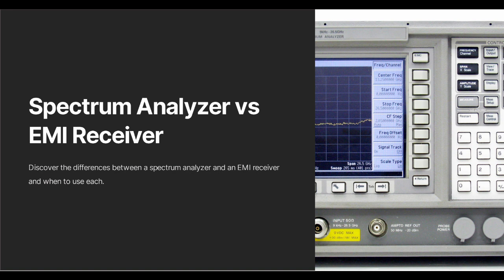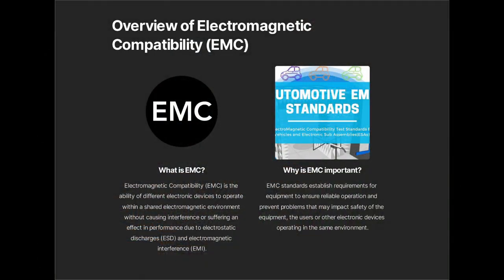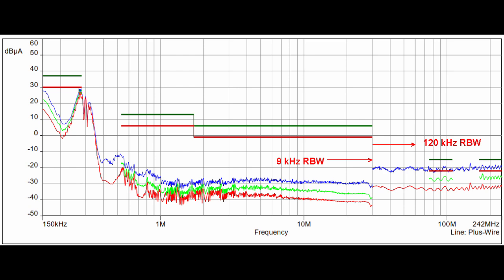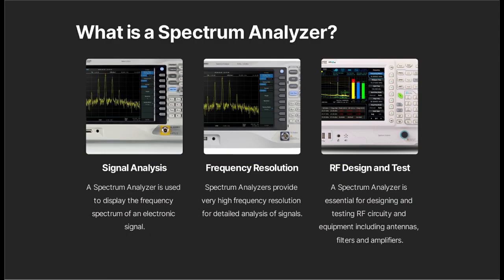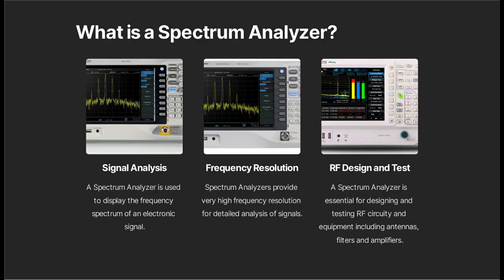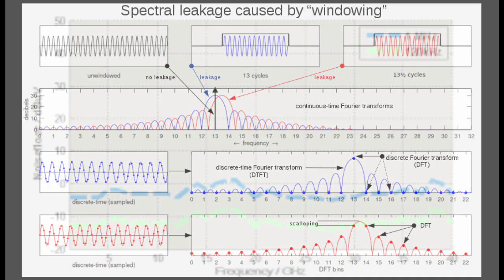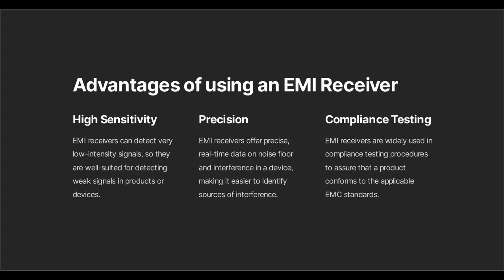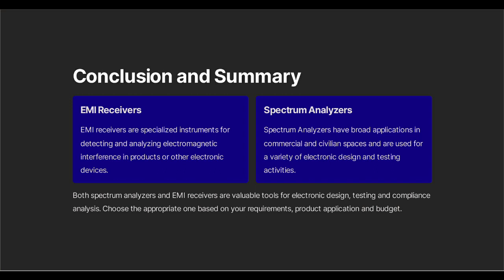Understanding of Spectrum analyzer vs EMI receiver